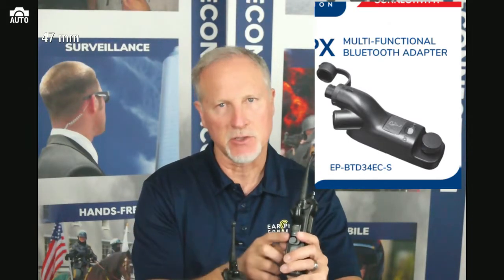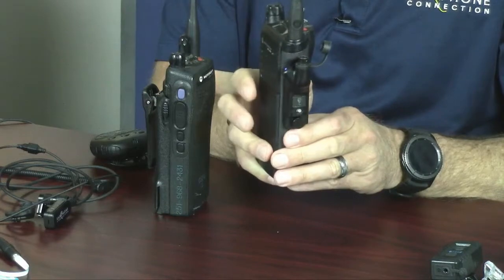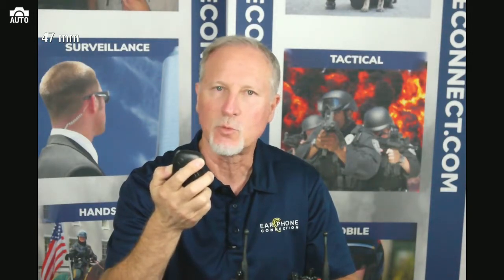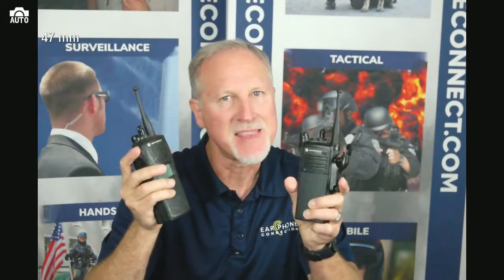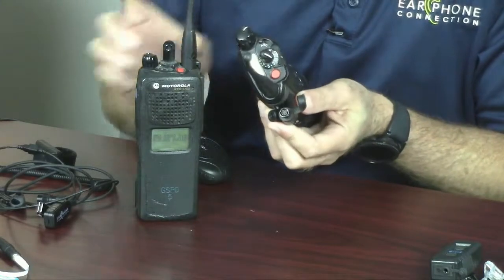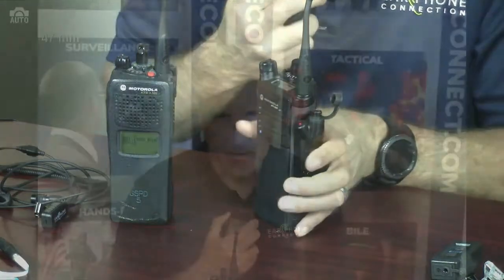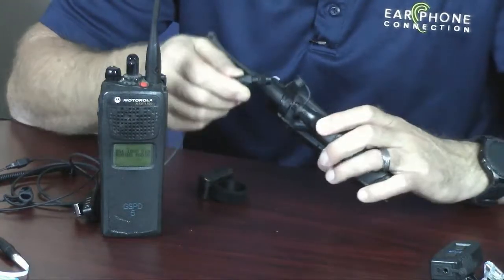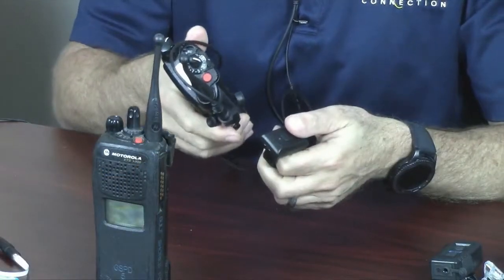Multi-Functional Bluetooth Adapter (EP-BTDEC-S)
Earphone Connection has come up with a versatile solution that delivers dual connection (wired or wireless) with a simple switch.  Motorola APX Multi-Functional Adapter (Part# EP-BTD34EC-S) allows you to pair Bluetooth or wired units.

1. Connect via Bluetooth with cutting edge accessories like the Interceptor Bluetooth Speaker Microphone or Nighthawk Bluetooth Lapel Microphone and the Wireless Finger PTT Switch (EP-PTTW1).
2. Connect wired microphones like the Hawk EC Lapel Microphone using the exclusive Easy-Connect system.

With true dual connection (wired or wireless), the user is always prepared.